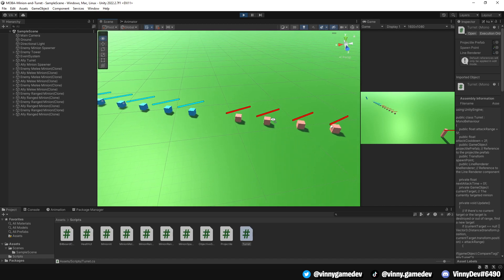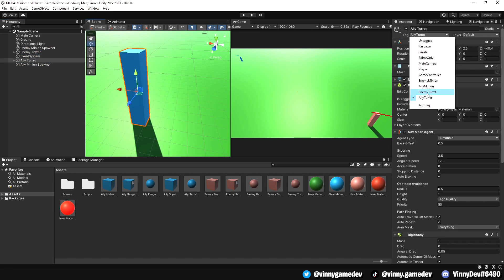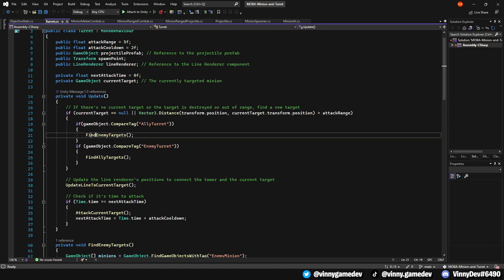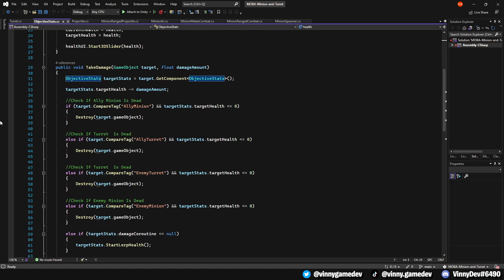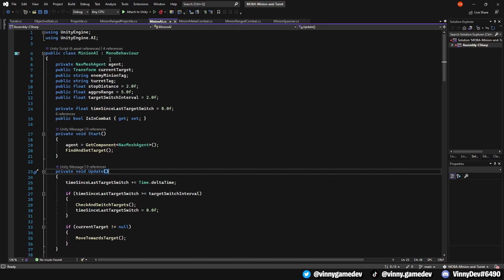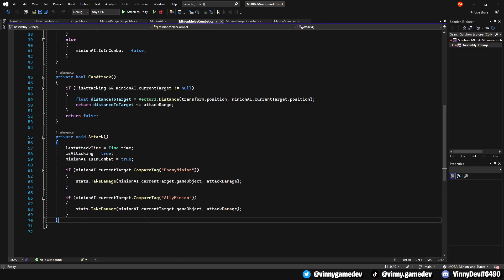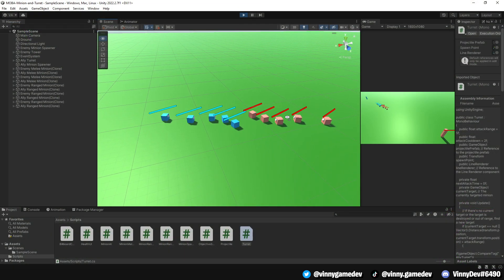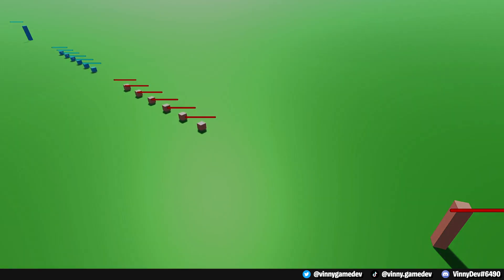Making The MOBA Minions | #6 GAMEPLAY (Unity 2023 Tutorial)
I just set up a simulation of the blue team versing the red team in terms of minions and towers. I made small changes here and there and made sure everything so far is working as intended.